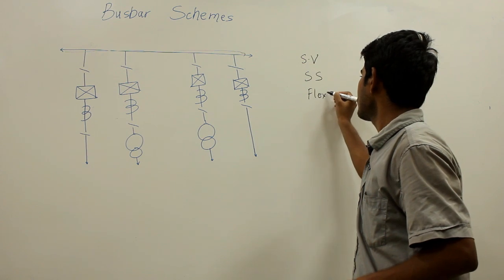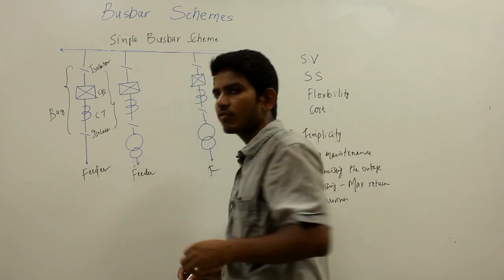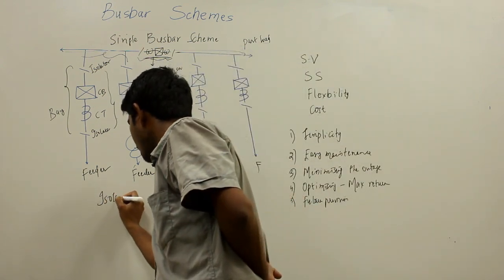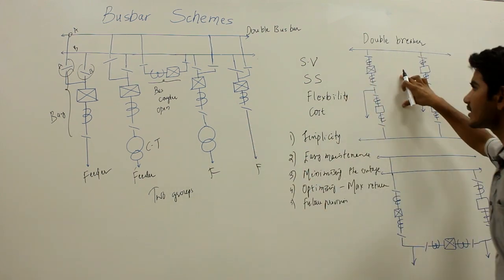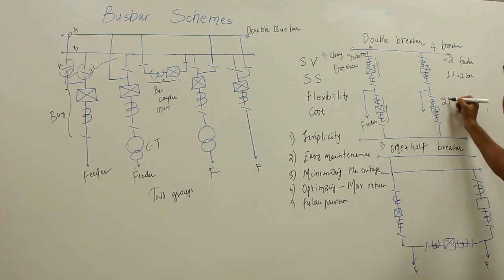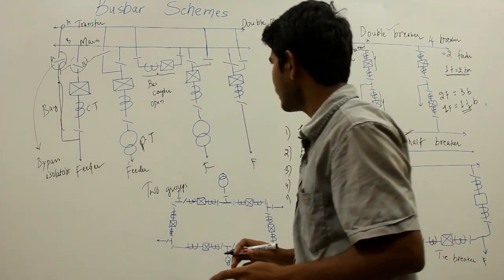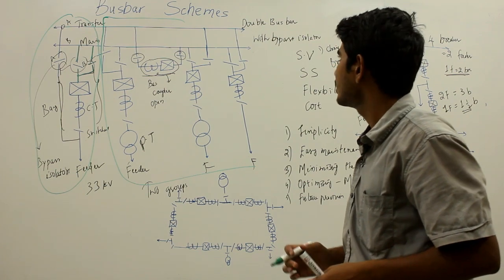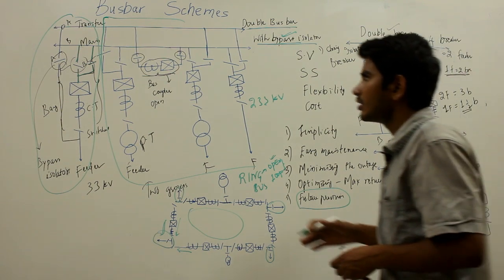Busbar Schemes In Power System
The Bus scheme is the arrangement of overhead bus bar and associated switching equipments in a substation. The operational flexibility and reliability of the substation greatly depends upon the bus scheme.Here I reiterate that the electric substation is a junction point where usually more than two transmission lines terminate.